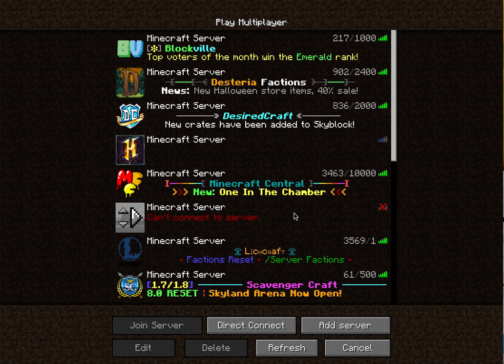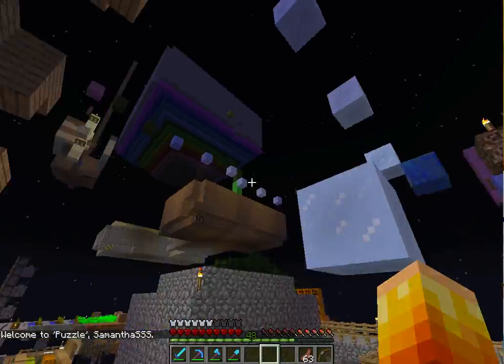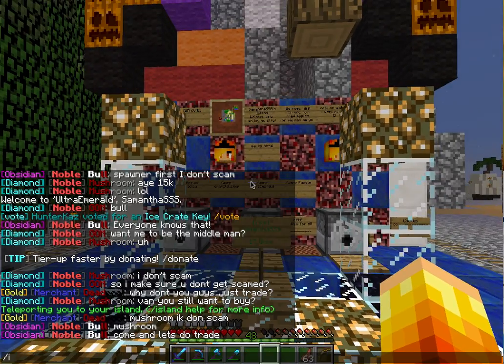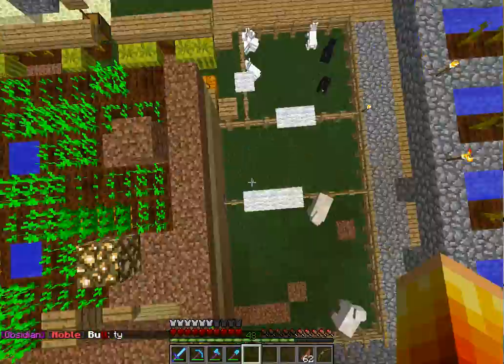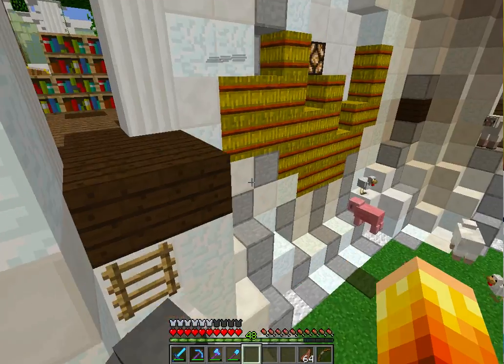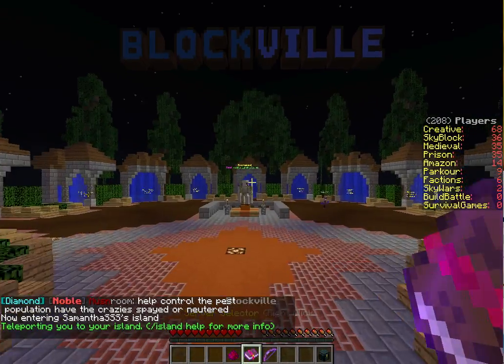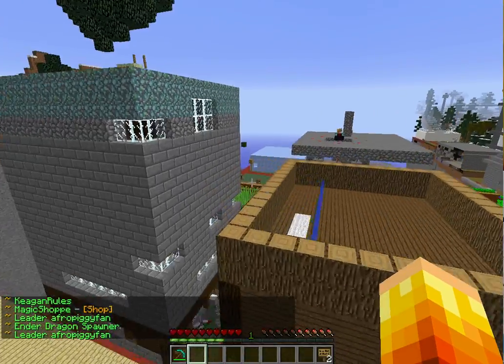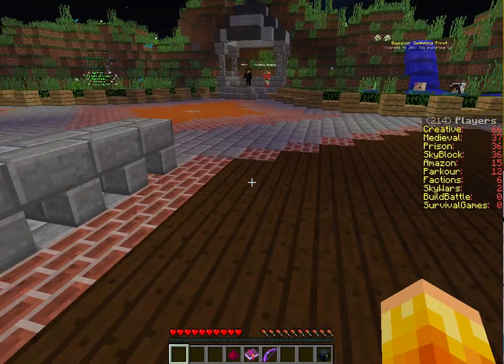A little About Blockville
I am so happy I can record minecraft vids now and you should try this server on minecraft 1.8
Ip:blockville.net